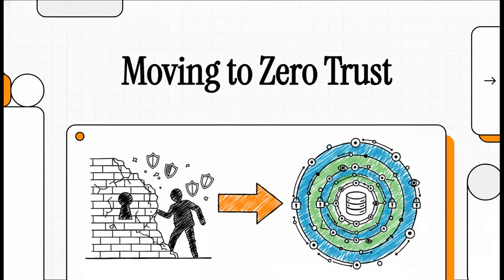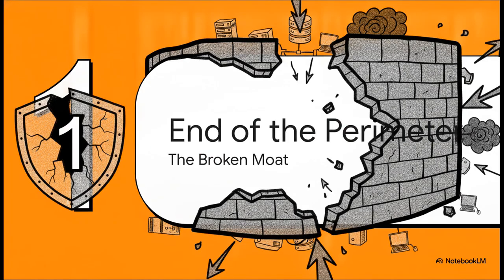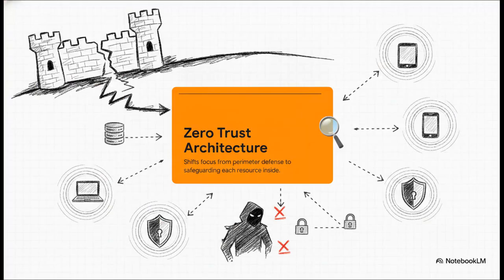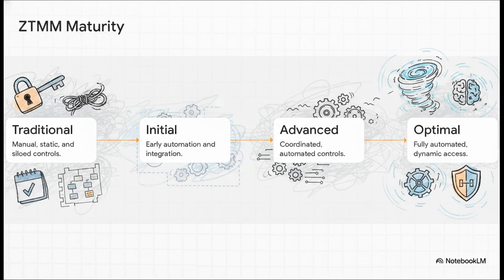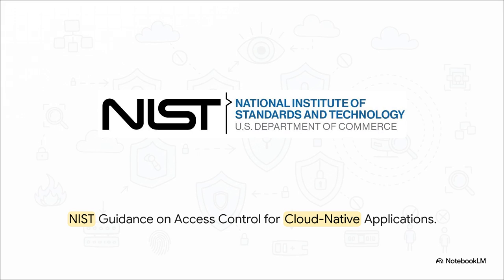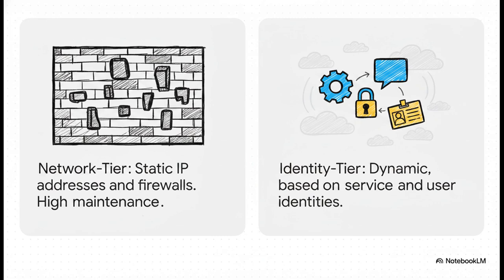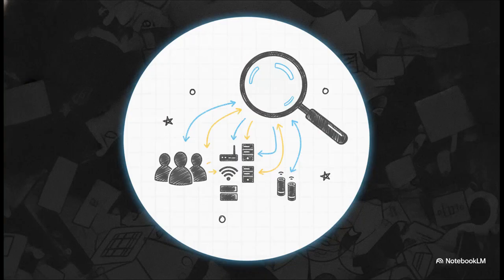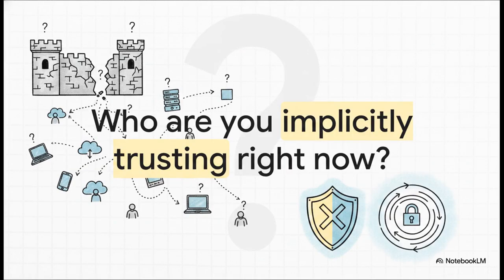Moving to Zero Trust | Rethinking Security for Modern Cloud and Enterprise Infrastructure | Uplatz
Traditional cybersecurity models were built around the assumption that systems inside an organization’s network perimeter could be trusted by default. In today’s world of cloud computing, remote work, SaaS platforms, distributed applications, APIs, and constantly evolving cyber threats, that assumption no longer works. This is why organizations worldwide are shifting toward Zero Trust Architecture as the foundation of modern enterprise security.

At Uplatz, we explore advanced cybersecurity concepts, enterprise architecture patterns, and modern infrastructure strategies shaping the future of secure digital systems. In this video, we break down how organizations are moving to Zero Trust and why security models based on “never trust, always verify” are becoming essential in modern cloud-native environments.

In this video, you will learn:

• What Zero Trust architecture means in modern cybersecurity
• Why traditional perimeter-based security models are becoming obsolete
• The principle of “Never Trust, Always Verify”
• Identity and access management in Zero Trust environments
• Continuous authentication and user verification systems
• Microsegmentation and limiting lateral movement across networks
• Device trust validation and endpoint security architecture
• Securing cloud-native applications, APIs, and distributed systems
• Monitoring, threat detection, and continuous security enforcement
• Building resilient enterprise security architecture for modern infrastructure

Modern organizations increasingly operate across cloud environments, remote teams, mobile devices, SaaS applications, hybrid infrastructure, distributed APIs, and globally connected enterprise systems where traditional security boundaries have effectively disappeared.

Zero Trust Architecture addresses this challenge by continuously verifying every user, device, application, and network request before granting access. Instead of assuming internal systems are safe, organizations build security systems that authenticate continuously, restrict access intelligently, monitor behavior actively, and minimize the impact of security breaches.

Understanding Zero Trust is essential for Cybersecurity Engineers, Cloud Engineers, Security Architects, DevSecOps Engineers, Infrastructure Engineers, Network Engineers, Enterprise Architects, IT Leaders, and professionals building secure modern digital systems.